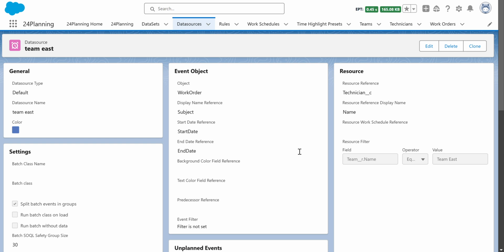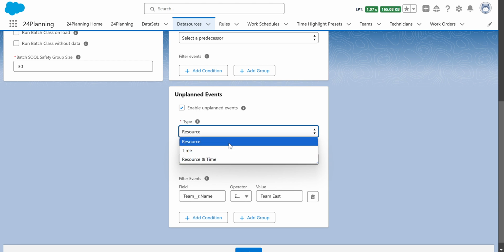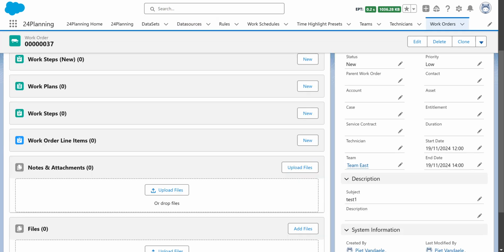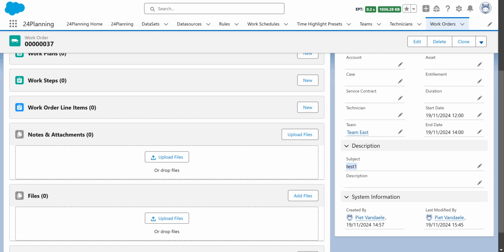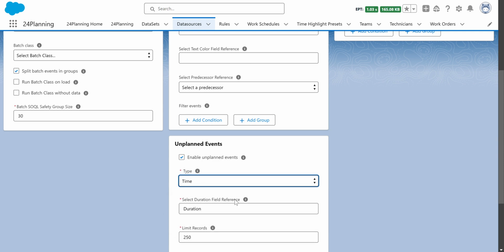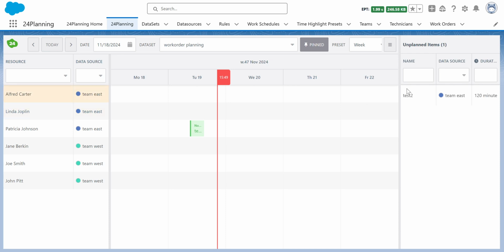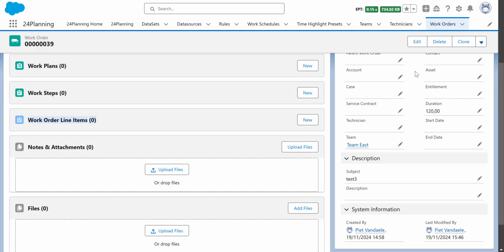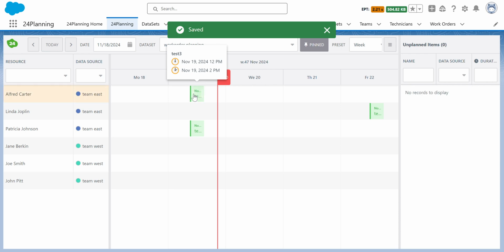Unplanned Event Types | 24Planning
This video walks through the Unplanned Event Types feature in 24Planning, showing how to configure and use three distinct modes: Resource, Time, and Resource+Time to handle work orders where not all planning variables are known upfront.

▶ What Are Unplanned Event Types?
Unplanned Event Types let you define exactly which planning variables are flexible for a given work order. Depending on your operational context, you may know the time window but not the technician, or the technician but not the schedule — this feature handles all three combinations natively within the 24Planning board.

▶ How Each Mode Works in Practice
The Resource type fixes the time window while leaving the assigned technician open. The Time type fixes the resource but leaves the start and end time unscheduled, with only the duration known. The Resource+Time type treats both resource and time slot as flexible — only the duration is predetermined. Each mode is demonstrated with a live work order on the planning board, showing exactly how the system behaves when you drag and allocate the event.

▶ Data Source Configuration
Unplanned Event Types are configured at the data source level. The video shows where to find the new field in the data source editor and how switching the type affects which work orders appear as unplanned events on the board and what constraints apply when allocating them.

00:00 Introduction to Unplanned Event Types
00:30 Data source configuration — finding the new field
01:00 Resource type — demo with Test One (fixed time, unknown technician)
01:45 Time type — demo with Test Two (fixed resource, open time slot)
02:30 Resource+Time type — demo with Test Three (only duration known)
03:05 Summary

- The difference between the Resource, Time, and Resource+Time unplanned event modes
- How to configure Unplanned Event Types in the data source editor
- How the planning board visually identifies unplanned events per mode
- Which allocation actions are permitted or restricted depending on the event type
- How the system auto-reschedules events when a resource is assigned in Resource mode
- How to use this feature to manage real-world work orders with incomplete planning data